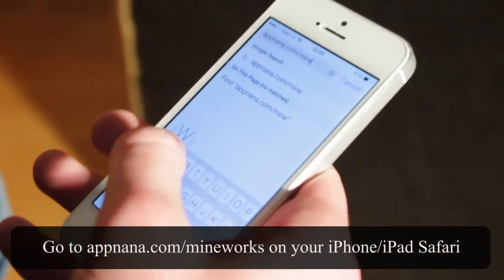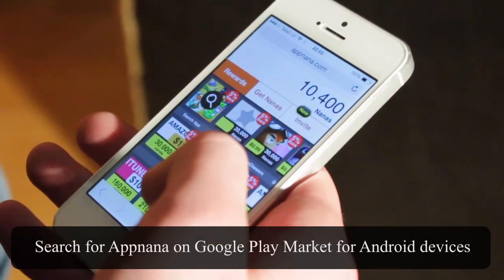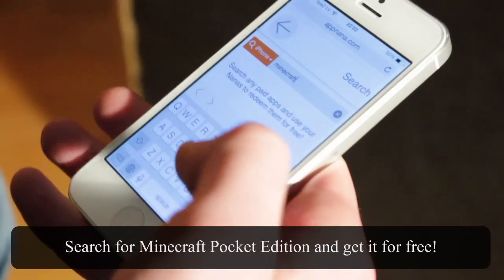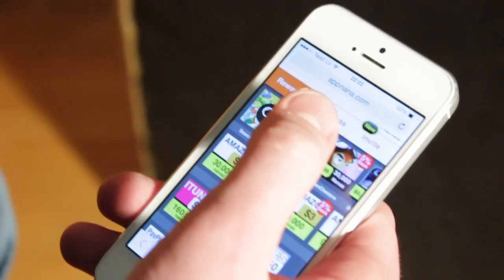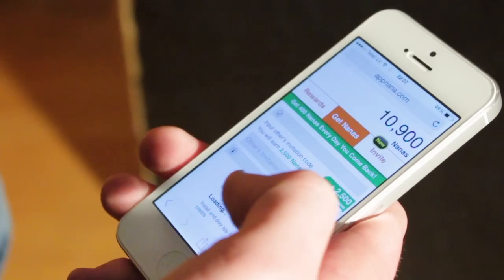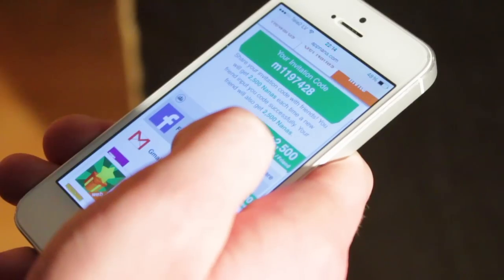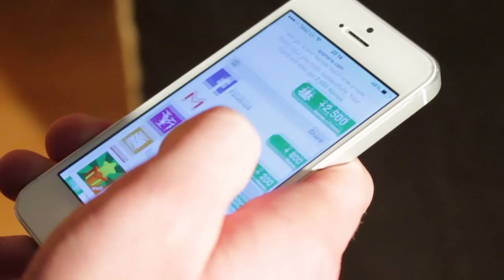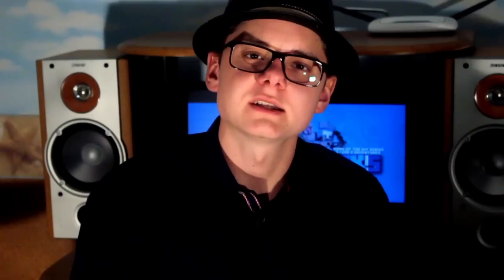MineworksVlog - How To Get Minecraft For Free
New Original Album Available now! - Oct, 2017
How To Get Minecraft For Free
on your iPhone/iPad Safari
2) Sign up!
4) Once you have 15,000 Nanas, use the code "m1197428" to get free Nanas!

Send in your questions for the next vlog, we will have them regulary on our channel.